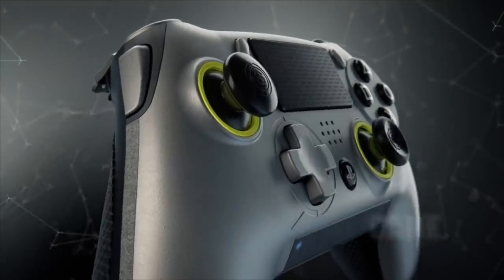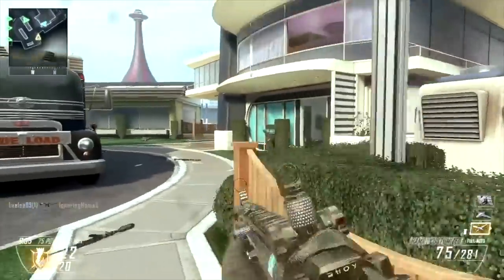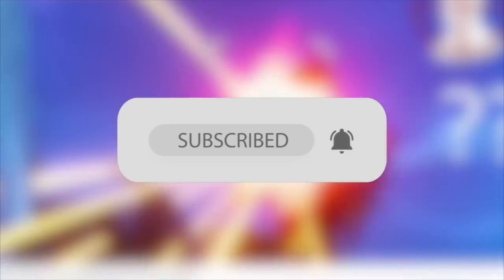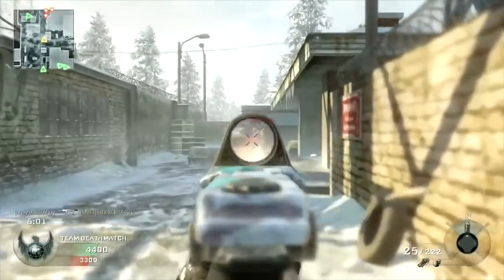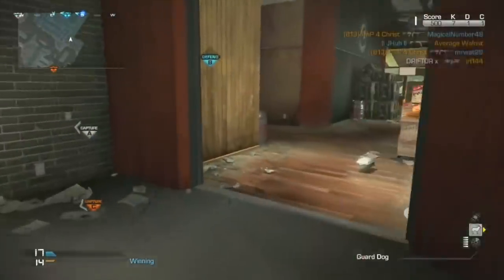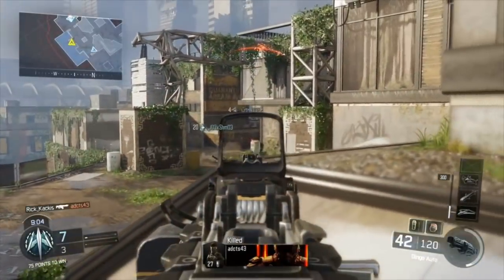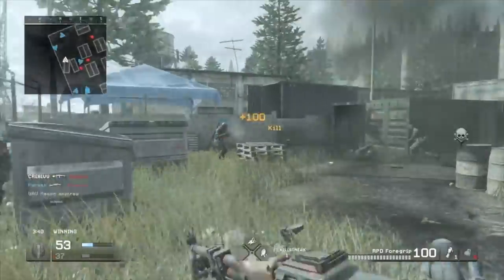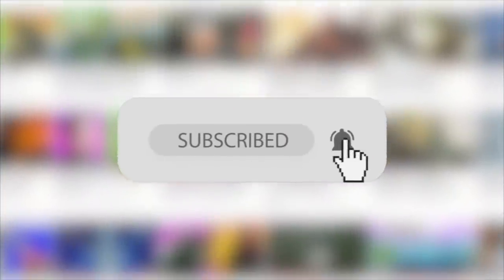Top 10 BEST LMG's in Cod History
About Chaos:
Welcome to Chaos, previously known as Chaosxsilencer. Home to video game Top 10's, Top 5's, Fortnite, BO4, GTA 6, COD, Call of Duty, Modern Warfare, Apex Legends, Game Trailers, Let's Plays and Easter Egg videos and much more!